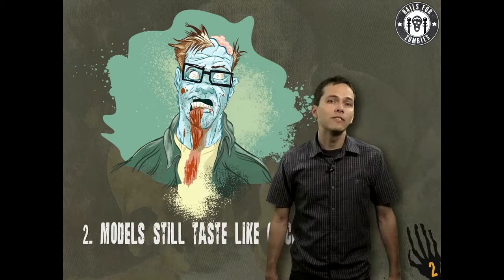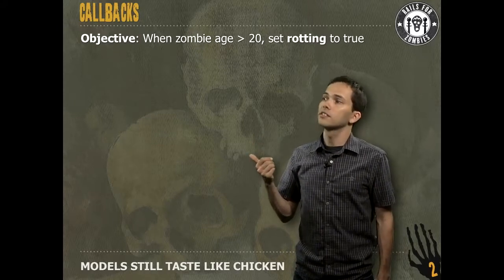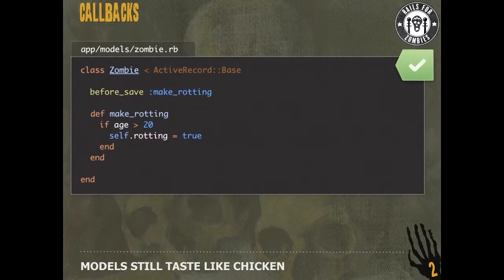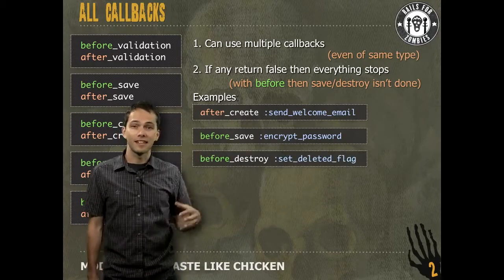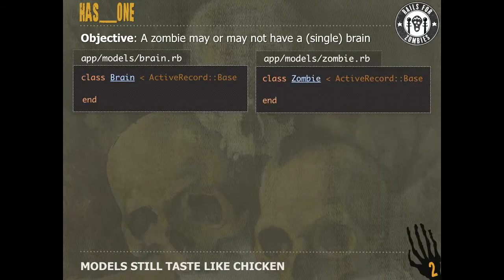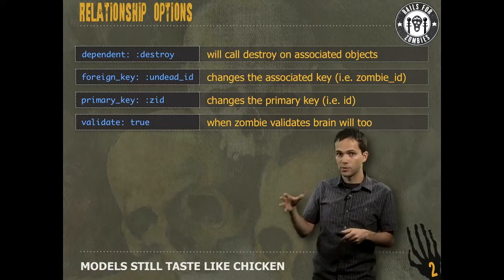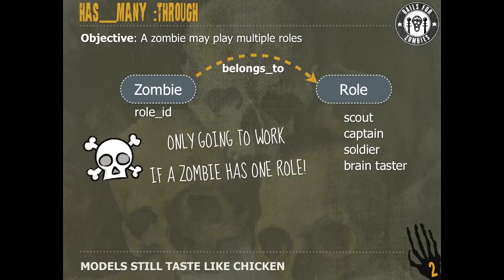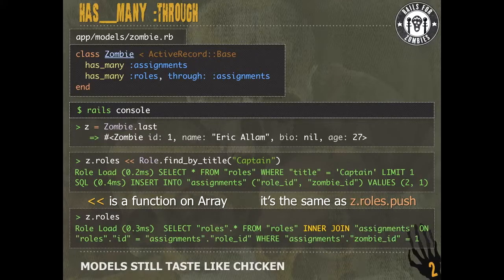Rails For Zombies 2 #2 (with subtitles)